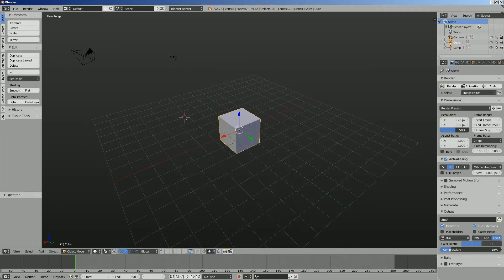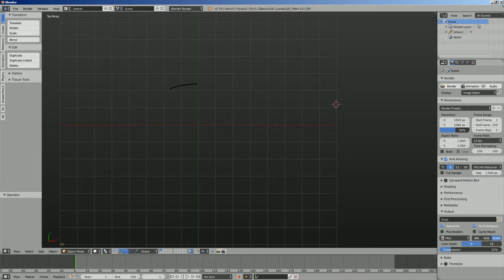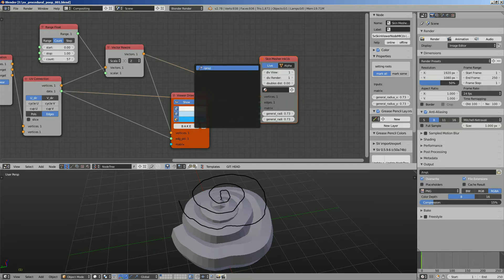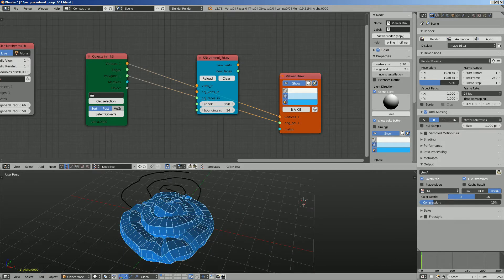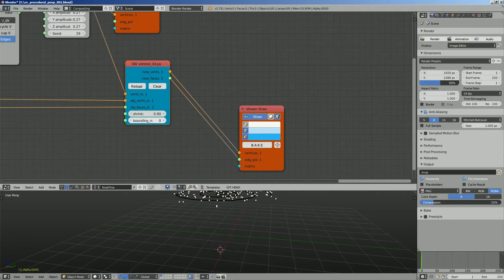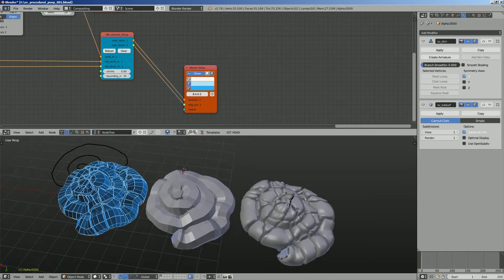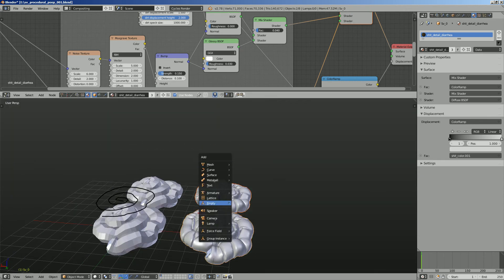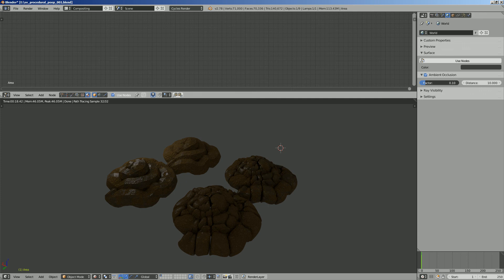SV Procedural Poop (LIVENODING 692)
In this episode, I am creating a semi procedural realistic poop using Blender Grease Pencil and Sverchok Add-On nodes.

Probably not as pretty sight as Guru Donut however, I am striving for originality. Always.

Hope you find this one useful. Enjoy poop!